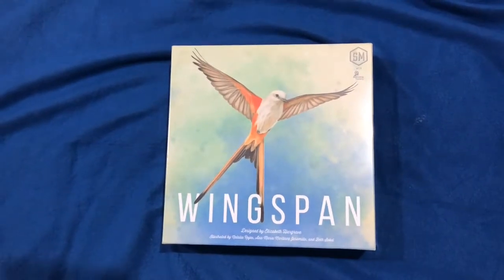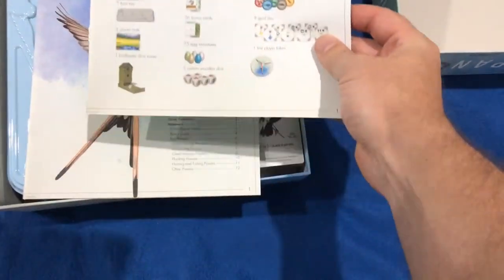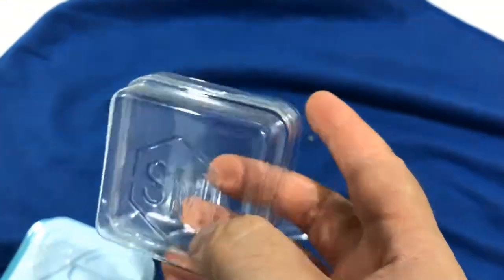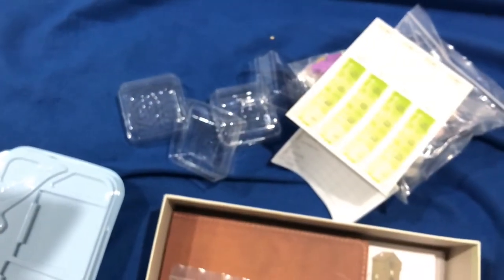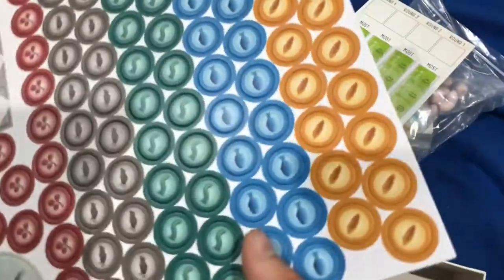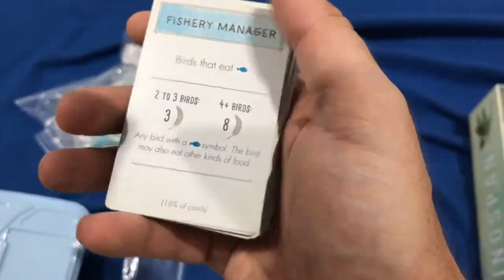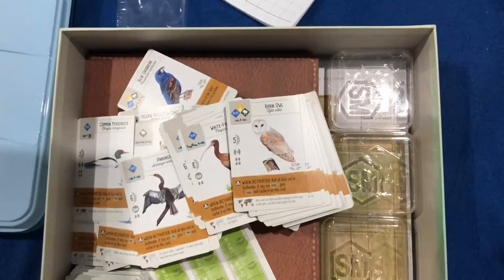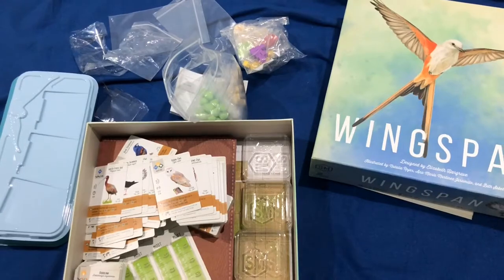Wingspan: unboxing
My unboxing of the popular new game from Stonemaier Games